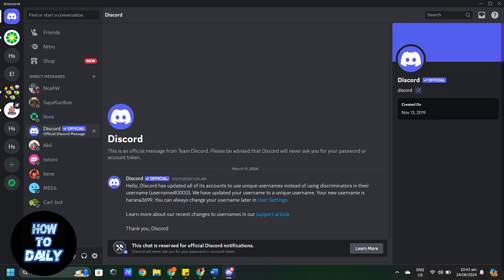How to Quickly See if Someone is Invisible on Discord! (UPDATED 2024)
Are you tired of wondering if your Discord friends are lurking online without showing up? In this video, we'll teach you a quick and easy trick to instantly determine if someone is invisible on Discord, even if they're trying to hide. No more guessing games! Learn the secret method that works for both desktop and mobile users. Watch now to get the inside scoop on Discord's hidden feature. Let’s get started!